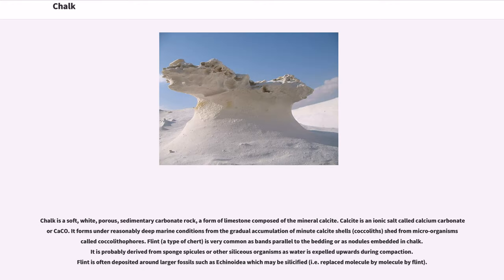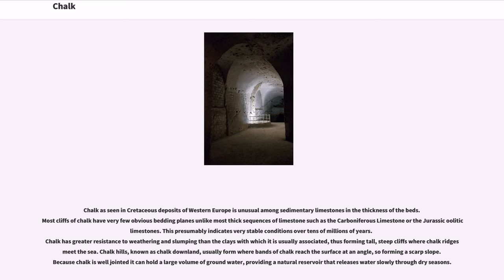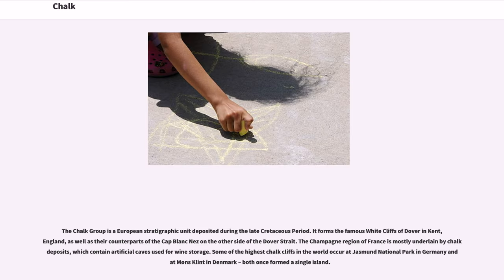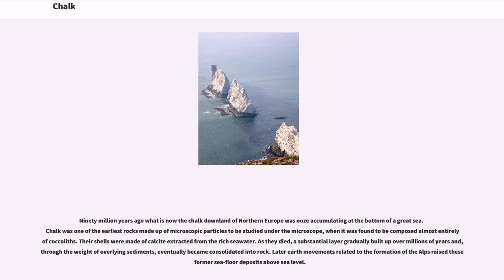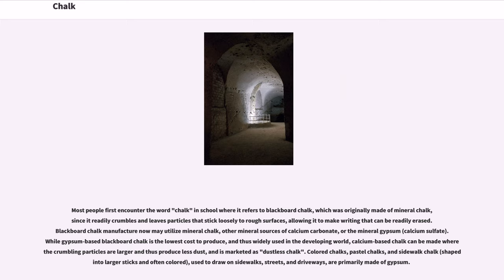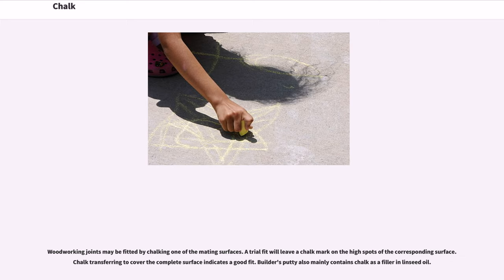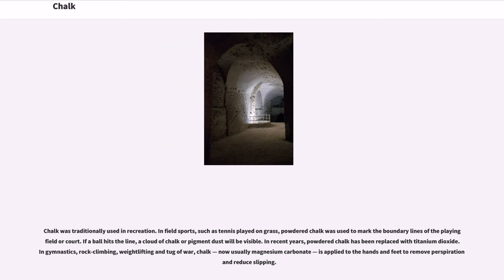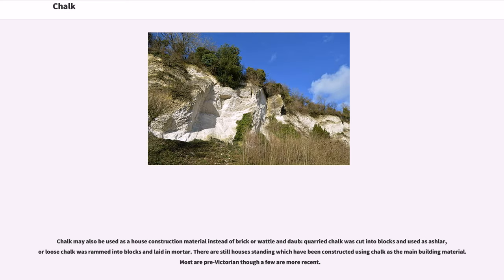Chalk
Chalk is a soft, white, porous, sedimentary carbonate rock, a form of limestone composed of the mineral calcite. Calcite is an ionic salt called calcium carbonate or CaCO. It forms under reasonably deep marine conditions from the gradual accumulation of minute calcite shells (coccoliths) shed from micro-organisms called coccolithophores. Flint (a type of chert) is very common as bands parallel to the bedding or as nodules embedded in chalk. It is probably derived from sponge spicules or other siliceous organisms as water is expelled upwards during compaction. Flint is often deposited around larger fossils such as Echinoidea which may be silicified (i.e. replaced molecule by molecule by flint).

Chalk as seen in Cretaceous deposits of Western Europe is unusual among sedimentary limestones in the thickness of the beds. Most cliffs of chalk have very few obvious bedding planes unlike most thick sequences of limestone such as the Carboniferous Limestone or the Jurassic oolitic limestones. This presumably indicates very stable conditions over tens of millions of years.
Chalk has greater resistance to weathering and slumping than the clays with which it is usually associated, thus forming tall, steep cliffs where chalk ridges meet the sea. Chalk hills, known as chalk downland, usually form where bands of chalk reach the surface at an angle, so forming a scarp slope. Because chalk is well jointed it can hold a large volume of ground water, providing a natural reservoir that releases water slowly through dry seasons.

Chalk is mined from chalk deposits both above ground and underground. Chalk mining boomed during the Industrial Revolution, due to the need for chalk products such as quicklime and bricks. Some abandoned chalk mines remain tourist destinations due to their massive expanse and natural beauty.

The Cha...